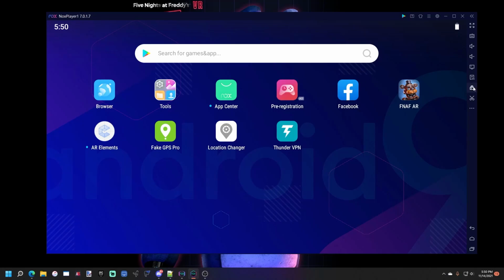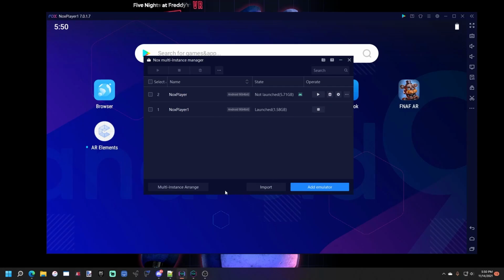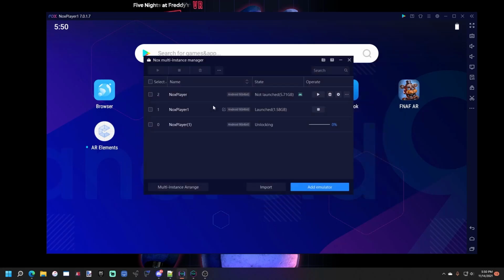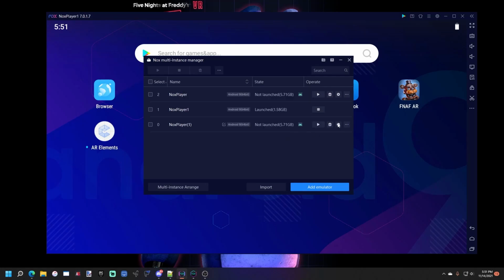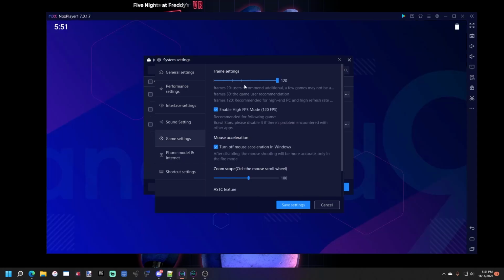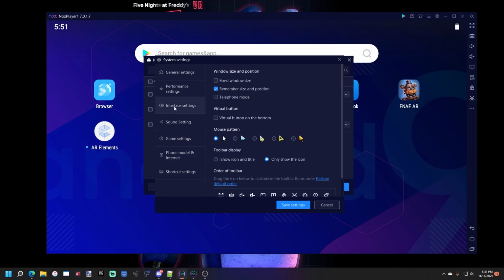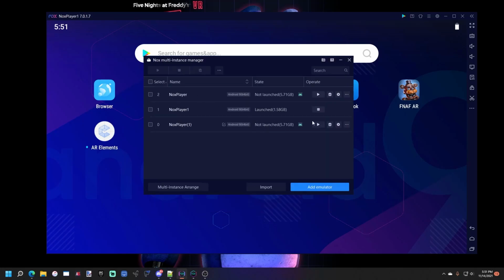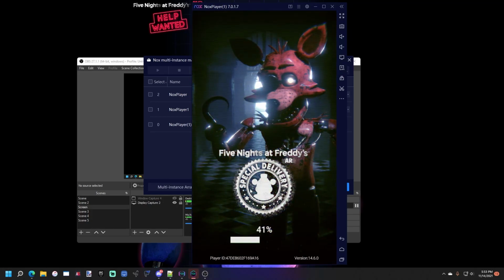How to Set Up a Working FNaF AR Emulator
Everything works except for the camera, unfortunately. If you guys figure it out, put it in the comments please! Thanks!